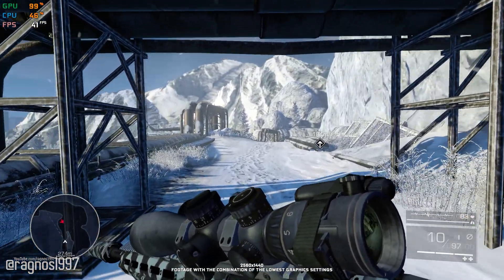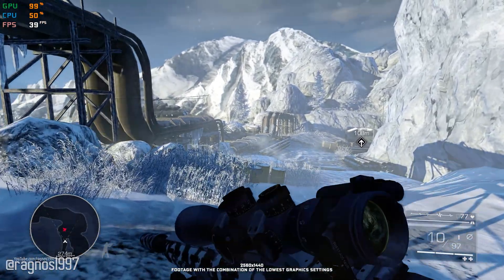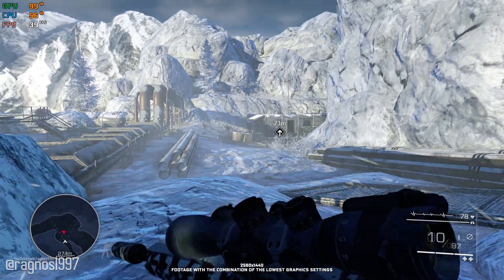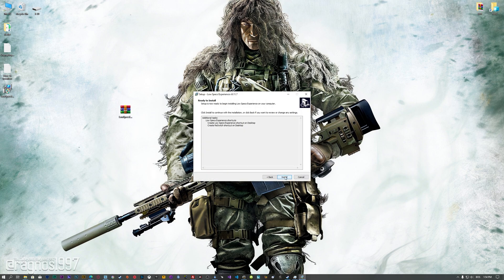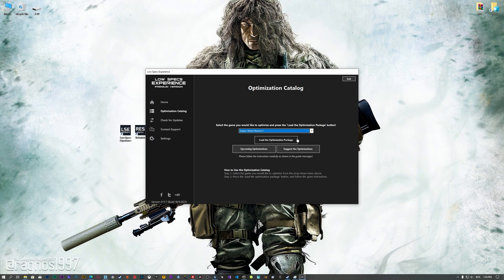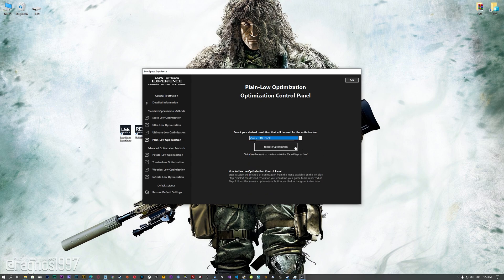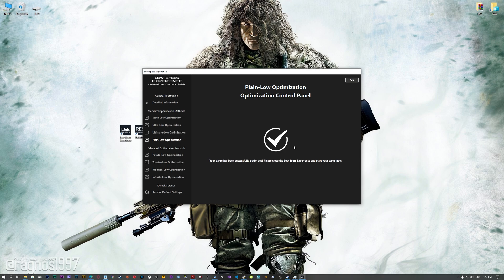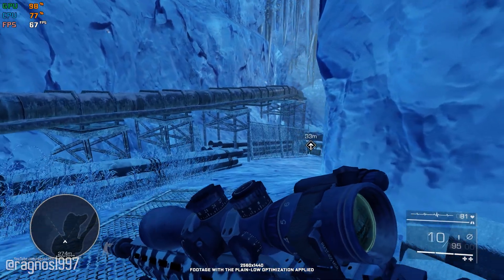Sniper: Ghost Warrior 2 | How to Reduce Lag and Boost Game Performance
This How to Reduce Lag and Boost Game Performance guide for Sniper: Ghost Warrior 2 walks you through the most effective ways to increase FPS, fix lag, reduce stuttering, and enhance overall performance using Low Specs Experience.

⏱️ Timestamps

00:00 Before vs After Optimization
01:19 Optimization Guide
02:37 Additional Gameplay Footage